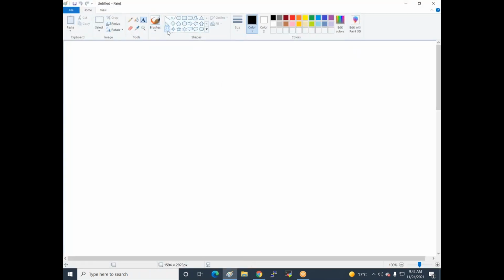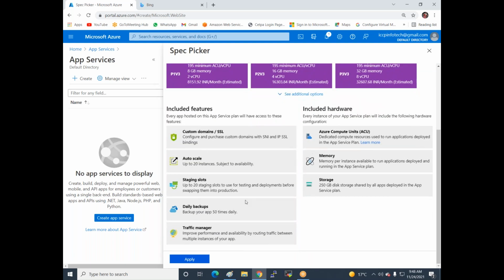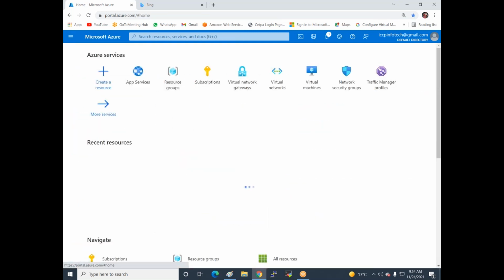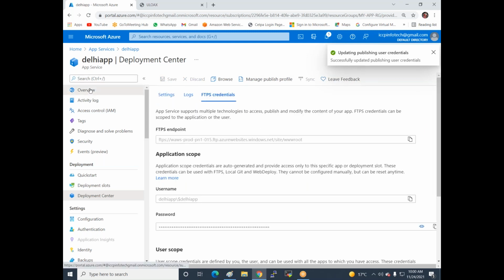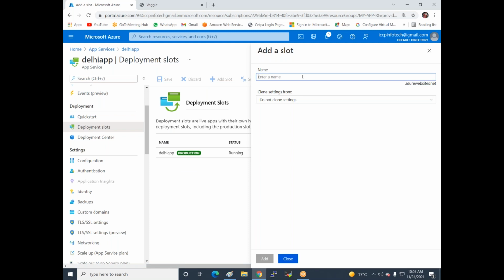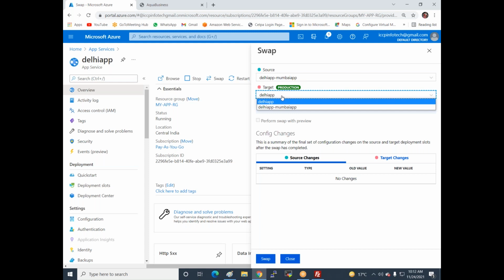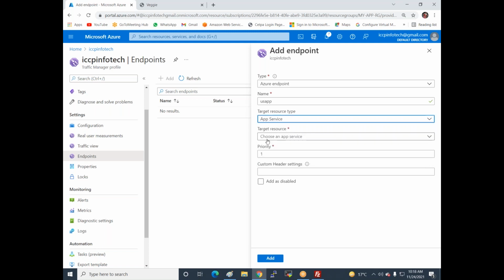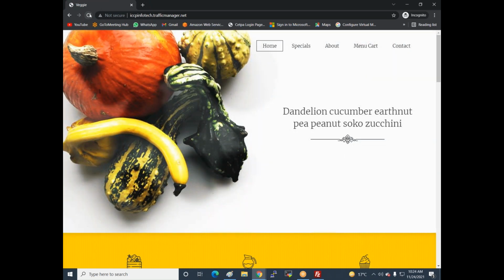Session 7 Azure App services and Traffic Manager